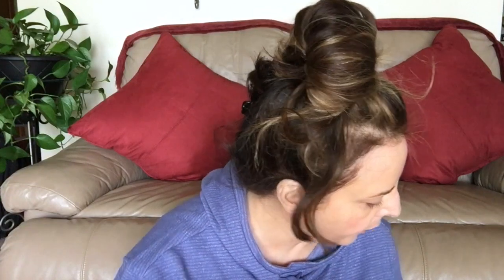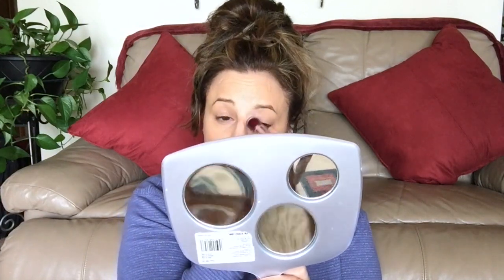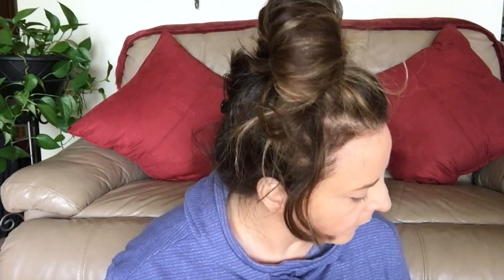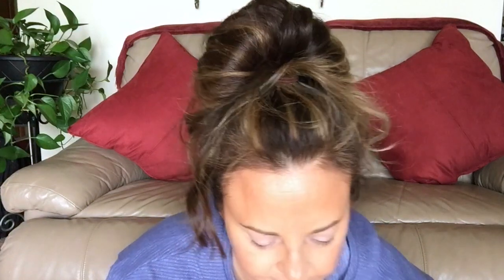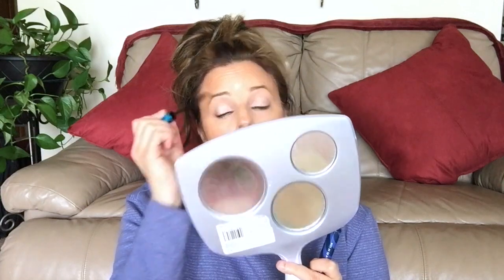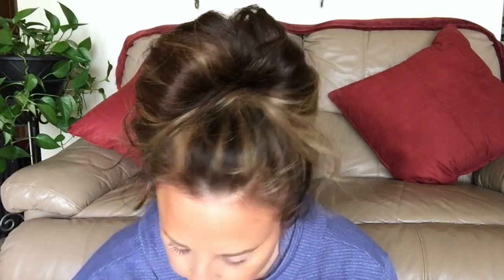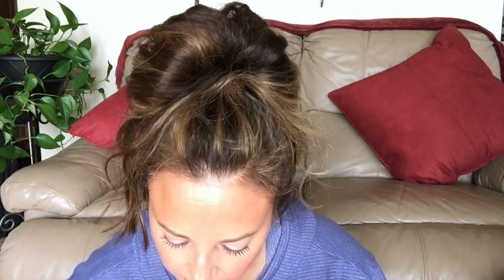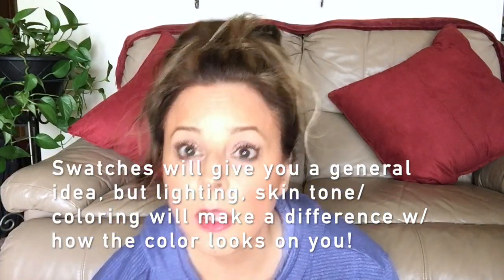💄 GRWM ~ Fresh ~ Easy ~ Pretty Look ~ OVER 50 💄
This is my fresh, easy, pretty look that I go to most days!! Not only is it great for us ladies in our 50's but I think any age can wear this look!!

💖Please show some love to My Life Wendy, I would LOVE to see her reach 1,000 subs, she is a doll!!!

Proudcts Mentioned:
Algenist Tinted Moisturizer
Maybelline Age Rewind Medium and Brightener
Clarins Instant Light Brush On Perfector-00
Becca Sunset Waves Bronzer
Mac Paint Pot Painterly
Mac Naked Lunch
Mally Chocolate Diamond & Sable Shimmer Eyeliner
Nars Hot Tryst Cheek Palette
Anastasia Clear Brow Gel
Mac Extended Play Perm Me Up Mascara
Shu Uemura Eyelash Curler
Rimmell Eastend Snob Lipliner
Tom Ford Casablanca Lipstick
Stila Synergy Lipgloss
Sonia Kashuk Beauty Spong
Real Technique Brushes
IT Cosmetic Brush

***The best "face lift" is a smile, so smile big and smile often...:)

***You are fearfully and wonderfully made***
Psalm 139:14